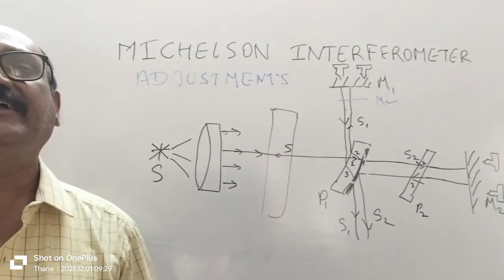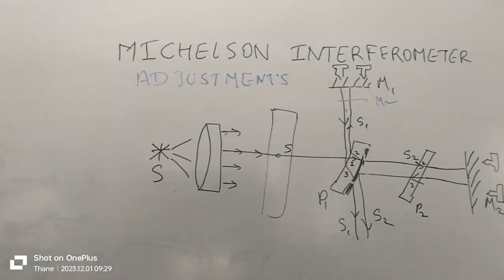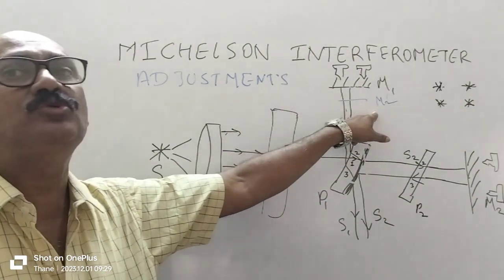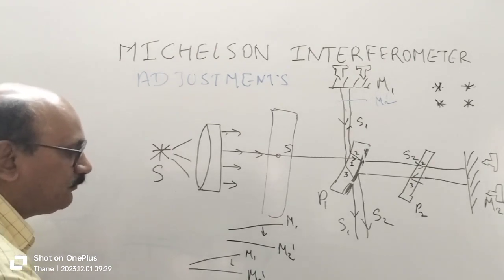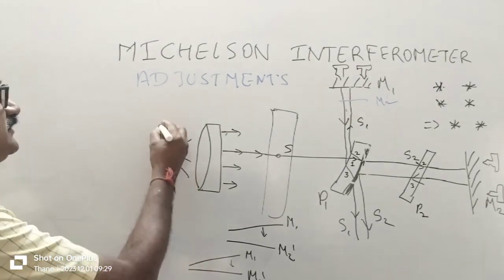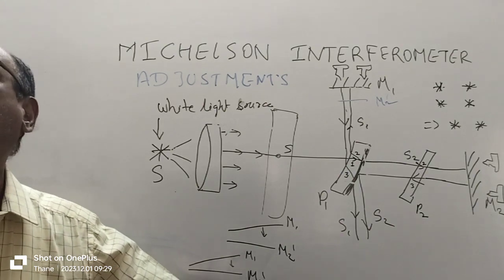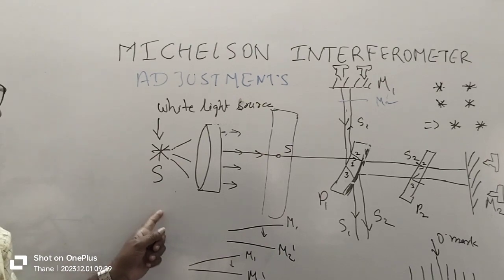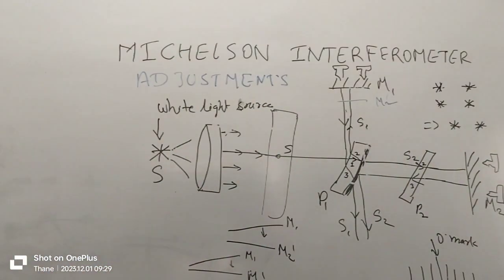Adjustments of Michelson Interferometer